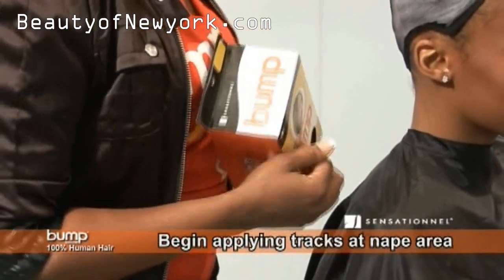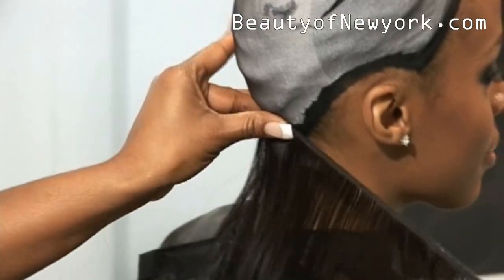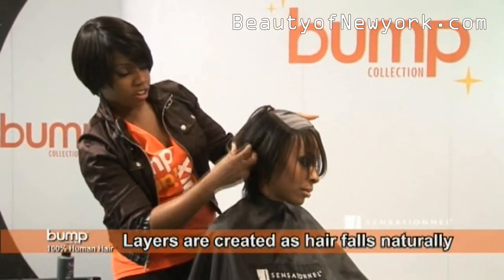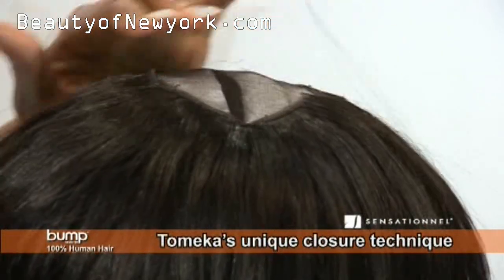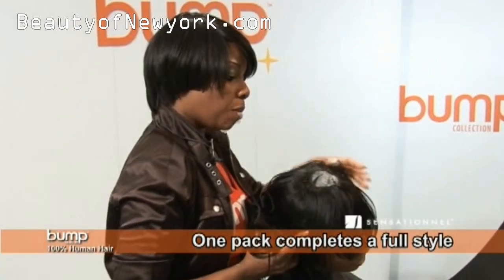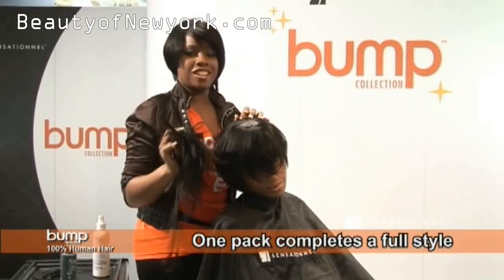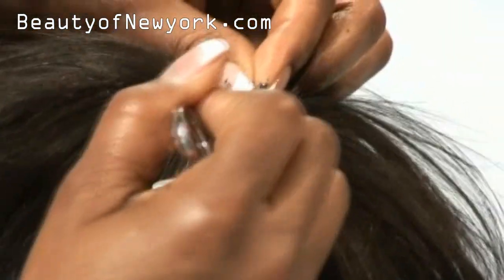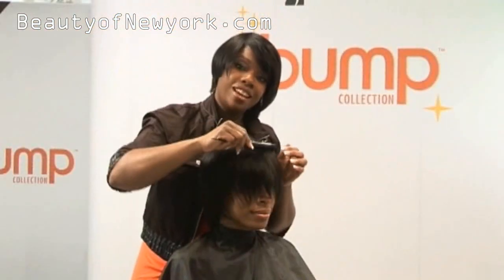Sensationel - Bump Collection - How To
Sensationel - Bump Collection
Premium Quality 100% Human Hair.